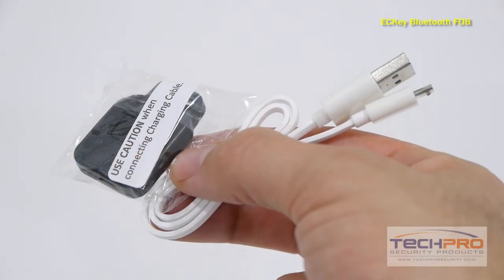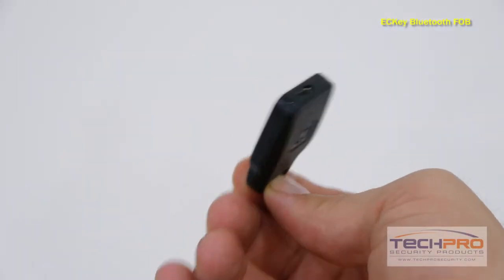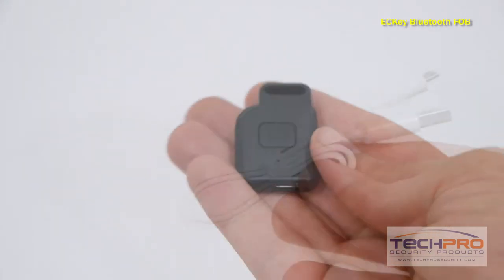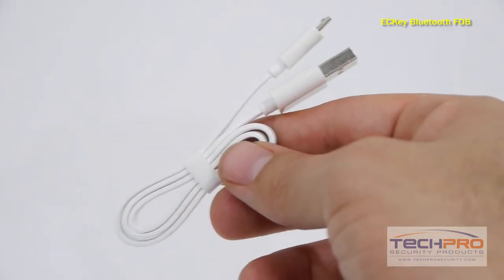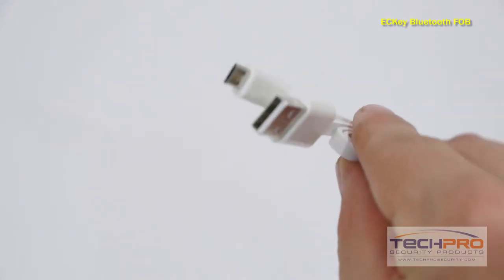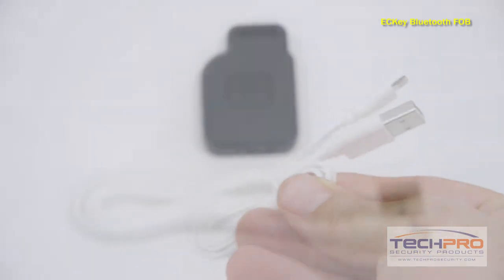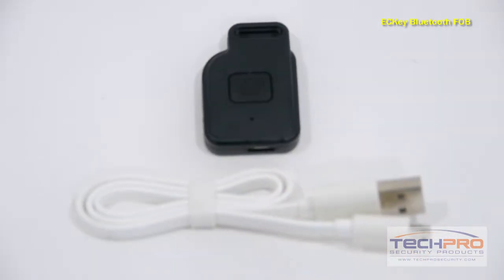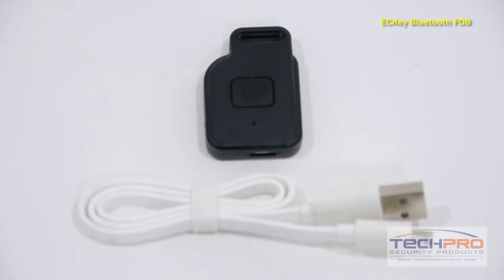Unboxing - ECKey Bluetooth Key FOB